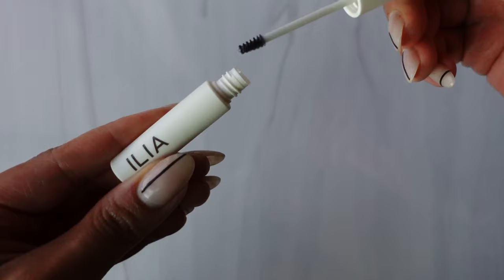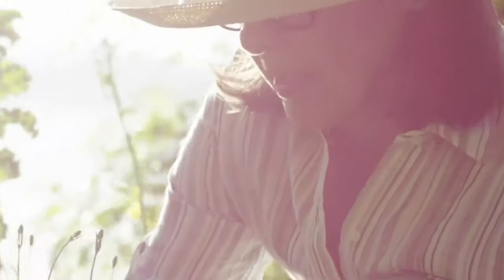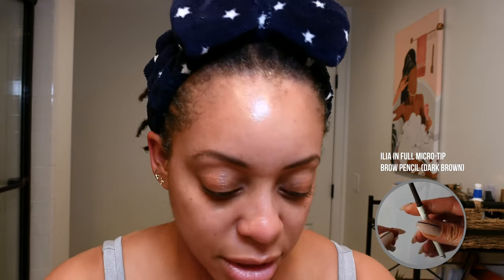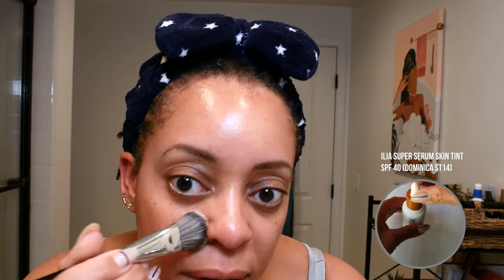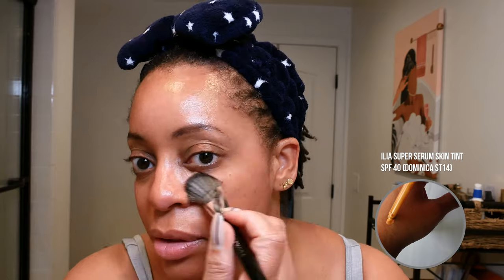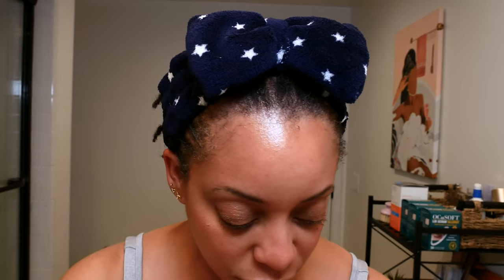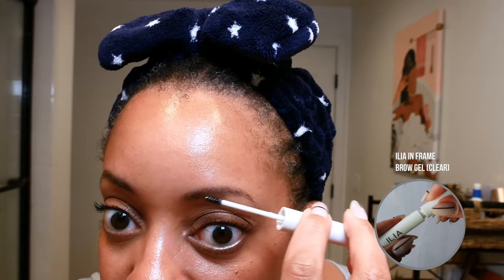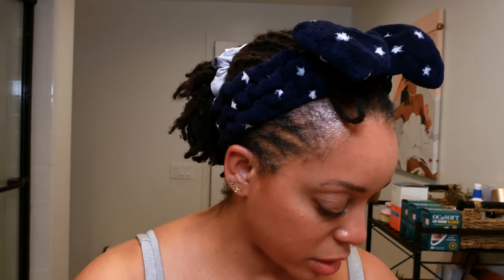Unbiased Ilia Beauty Review: *Unsponsored* The Good, the Bad, and the Ugly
In this Ilia Beauty review, I'll take a look at the good, the bad, and the ugly of this clean beauty brand. I'll discuss their products, their ingredients, and how they affect my skin.

If you're looking for a natural makeup look that doesn't require a lot of makeup, then Ilia Beauty is worth a try! I'll give you my unbiased Ilia Beauty review to help you decide for yourself. After watching this video, you'll be able to make a more informed decision about this clean beauty brand!

Ilia Beauty Products:
In Full Micro-Tip Brow Pencil (Dark Brown)
True Skin Serum Concealer (SC2.75 Wasabi)
Super Serum Skin Tint SPF 40 (ST14 Dominica)
Liquid Powder Matte Eye Tint (Tannin)
DayLite Highlighting Powder (Showdown)
Multi-Stick (Lady Bird)
Liquid Light Serum Highlighter (Astrid)
Fullest Volumizing Mascara (Dark Brown)
In Frame Brow Gel (Clear)
Blue Light Mist
Balmy Gloss Tinted Lip Gloss (Saint)

00:00 - Intro
01:32 - What Is Clean Beauty?
03:41 - Ilia Beauty
05:09 - GRWM Intro
07:18 - In Full Micro-Tip Brow Pencil
08:09 - True Skin Serum Concealer
09:45 - Super Serum Skin Tint SPF 40
12:02 - True Skin Serum Concealer
13:52 - Liquid Powder Matte Eye Tint
15:44 - DayLite Highlighting Powder
17:08 - Multi-Stick
18:02 - Liquid Light Serum Highlighter
19:36 - Fullest Volumizing Mascara
20:19 - In Frame Brow Gel
21:23 - Blue Light Mist
22:19 - Balmy Gloss Tinted Lip Gloss
23:28 - Likes / Dislikes
25:12 - Final Thoughts

for unbiased information about clean beauty brands and their ingredients.

to learn more about my favorites from this review.